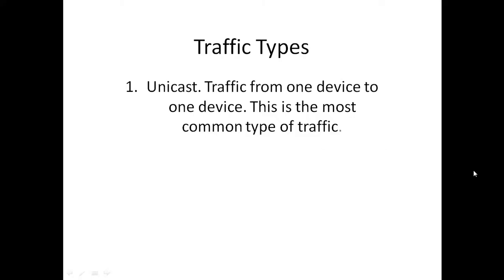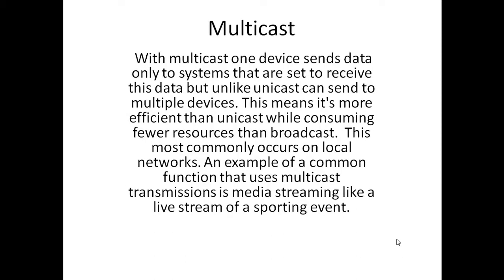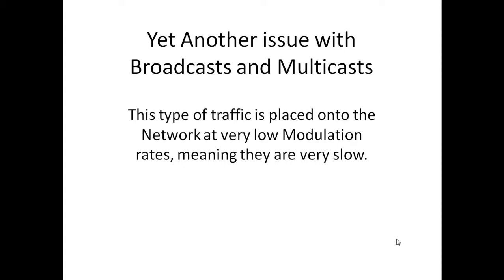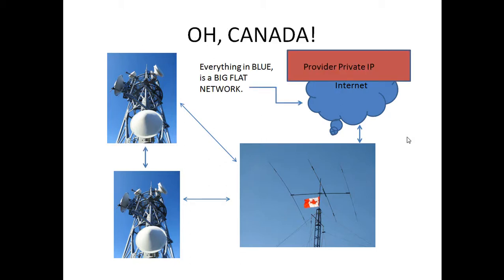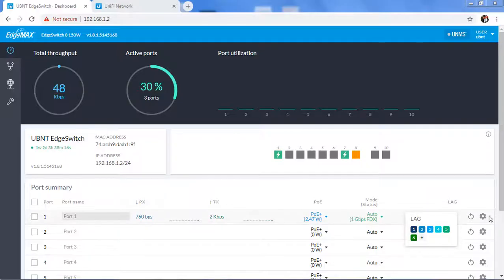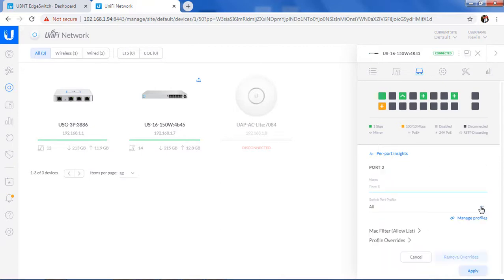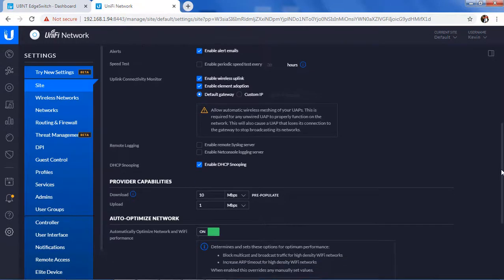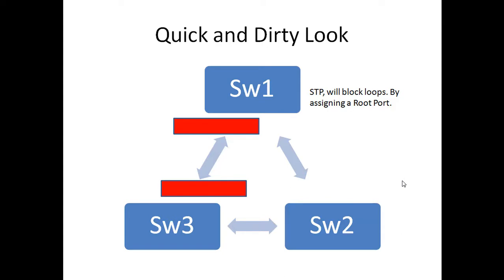Kevin Houser Video 4 Traffic Types Broadcast Multicast Unicast